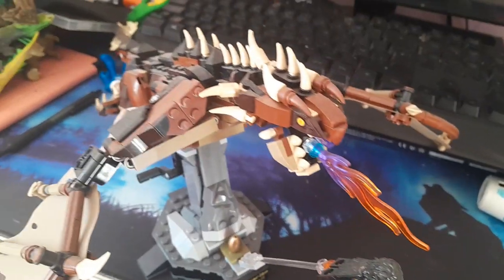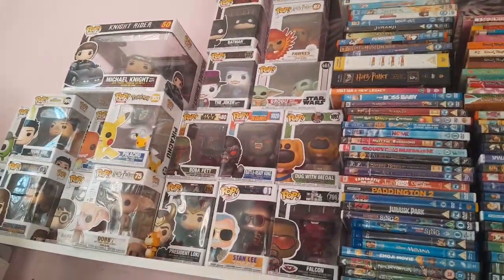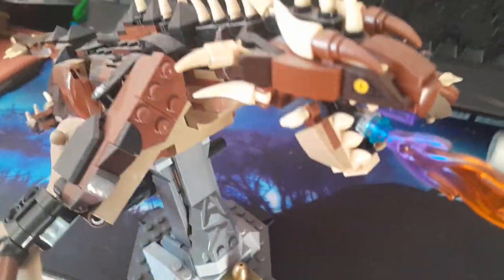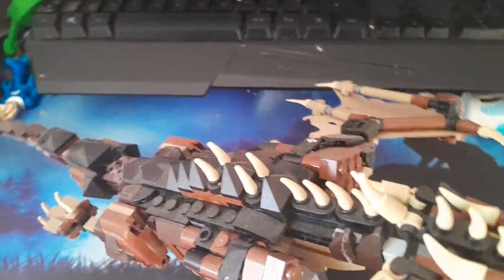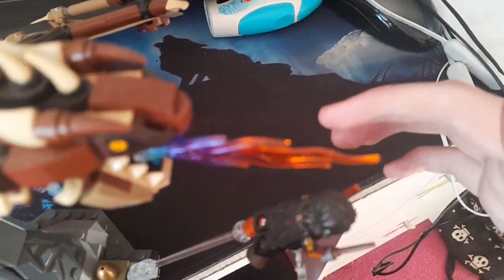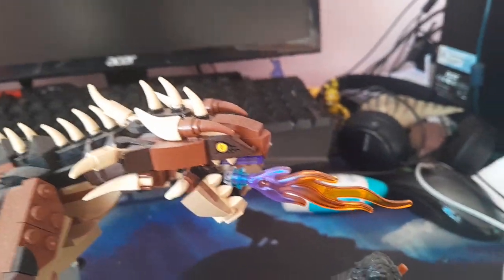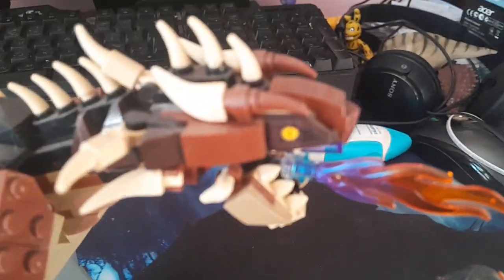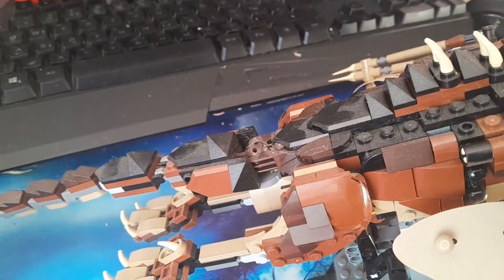LEGO! Harry Potter! Hungarian Horntail Dragon (Harry potter and the goblet of fire) 🐲